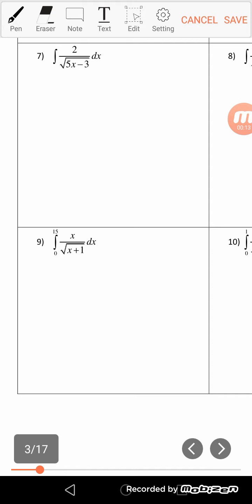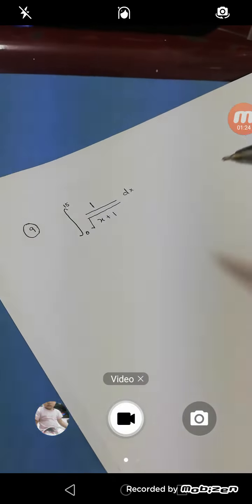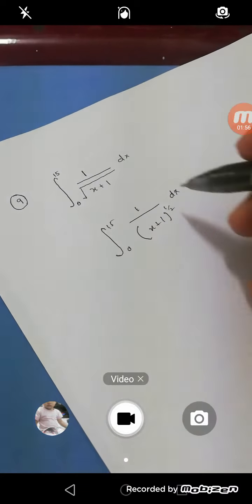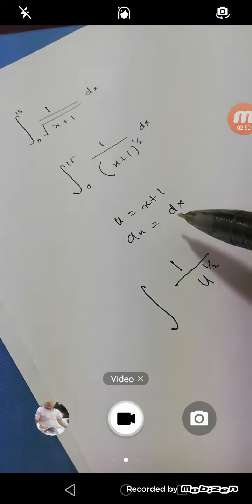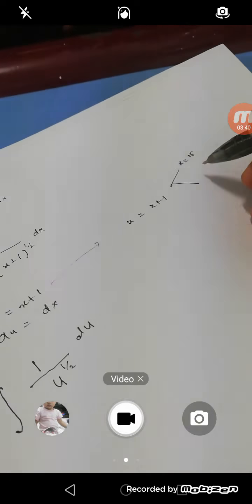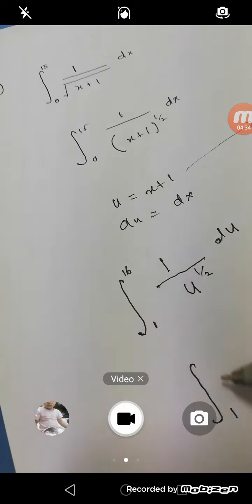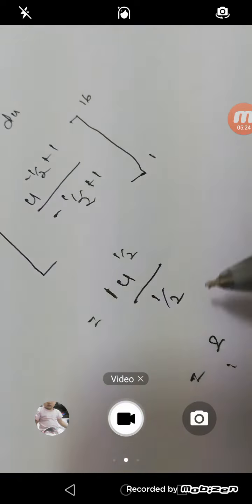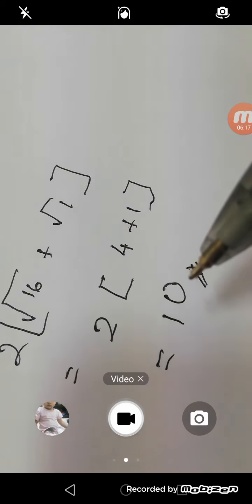substitution method example 3